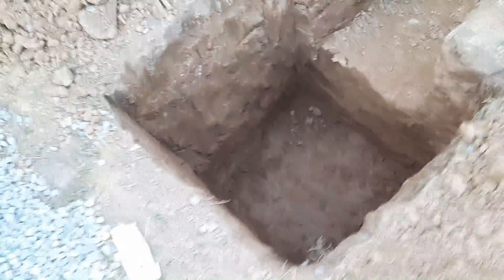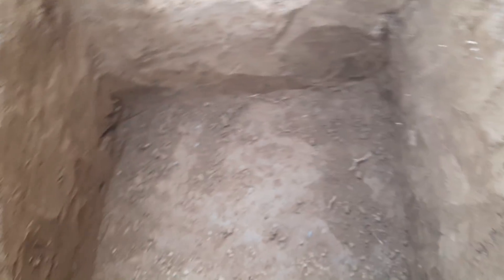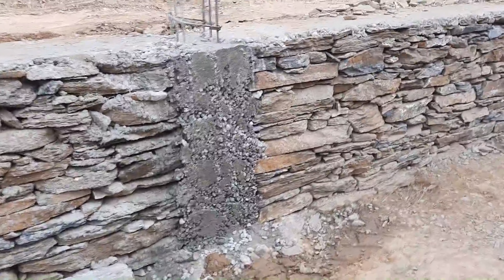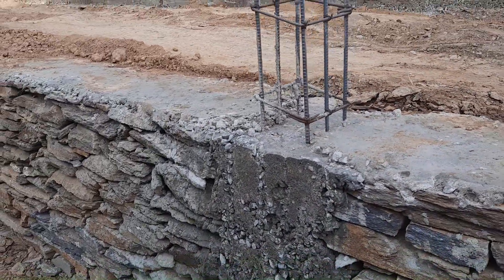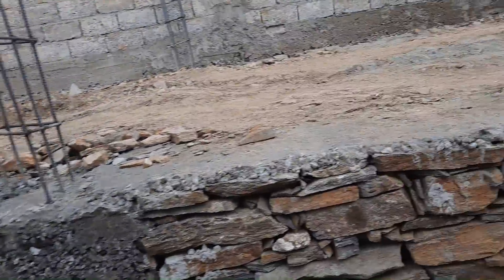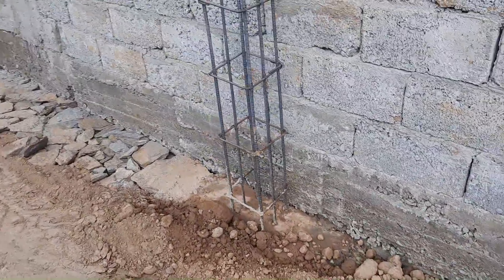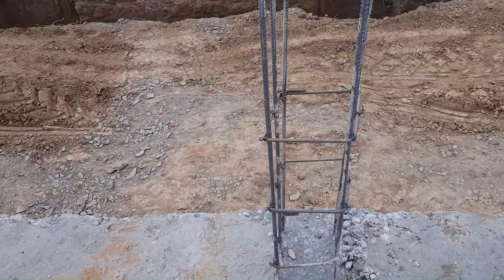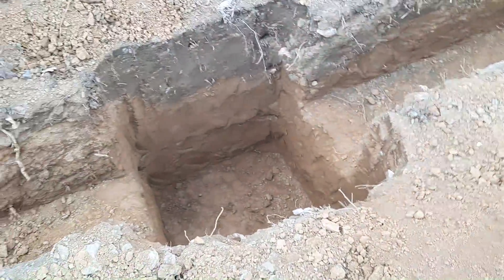Big Mistakes in Footing Practical video on Site